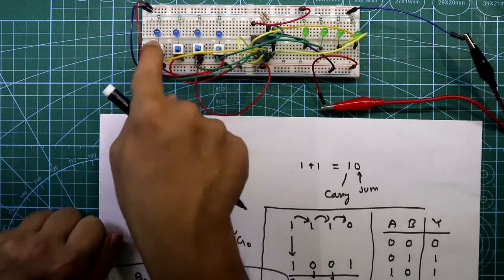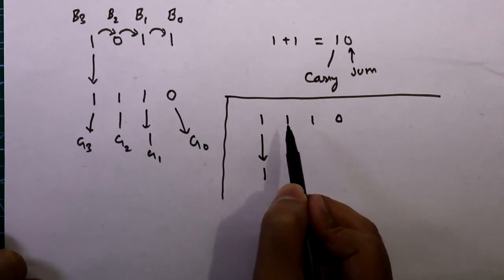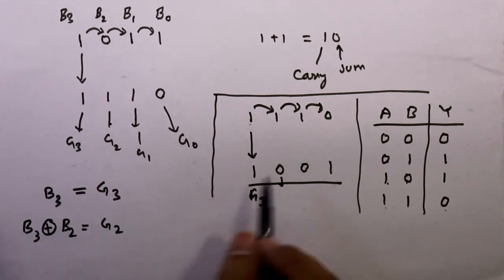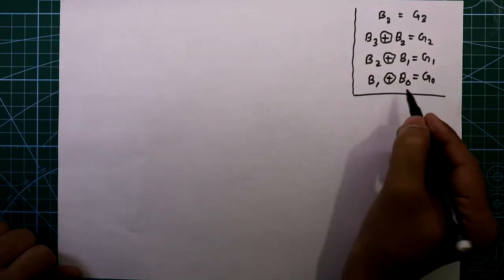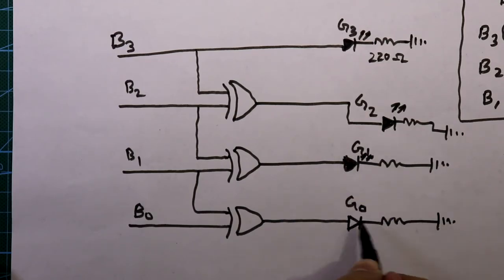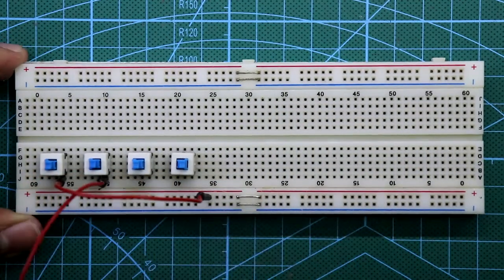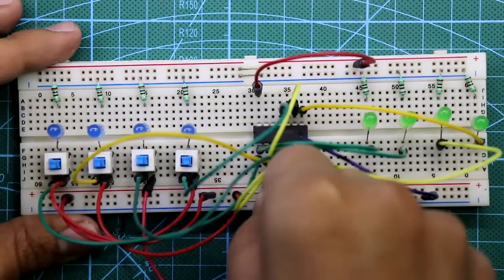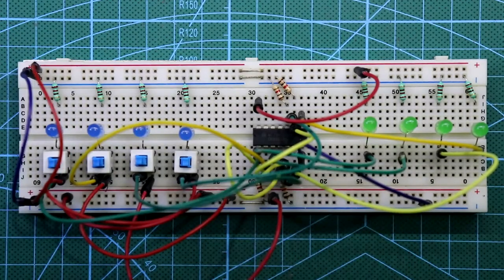Binary code to Gray code conversion with practical explanation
In this video, I've explained how to convert a given Binary number to Gray code, and also I've explained how to design a circuit to convert this on the breadboard using XOR IC 7486.

Components:
6 pin switch